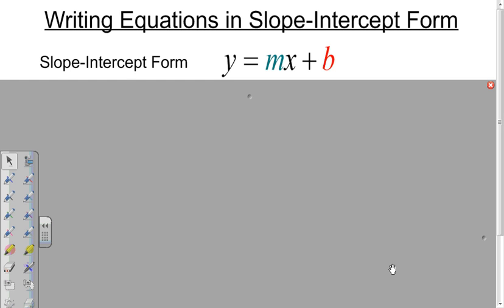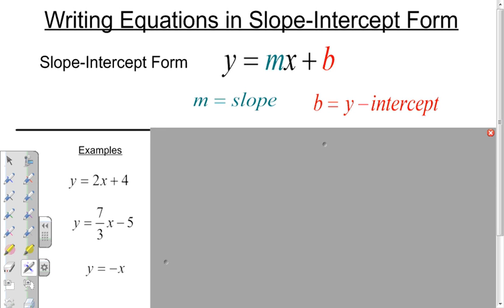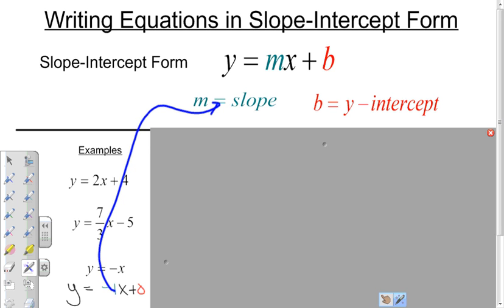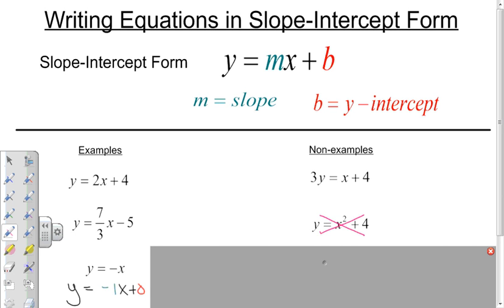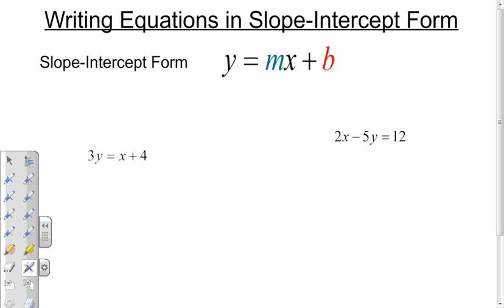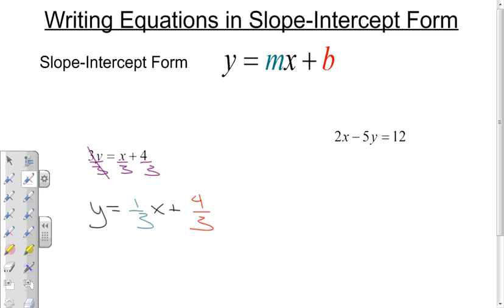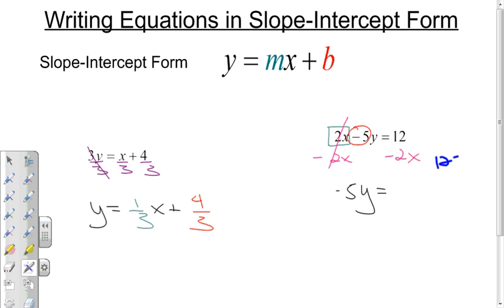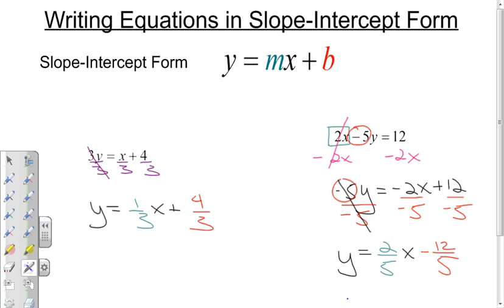Writing Slope Intercept Form